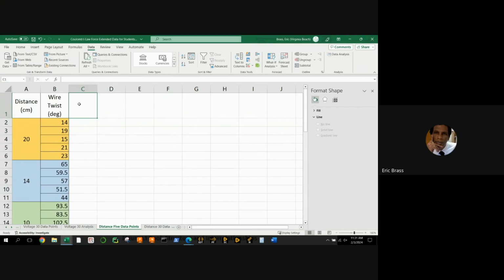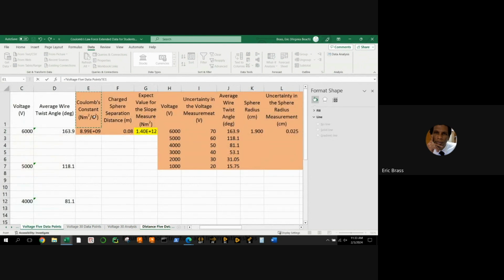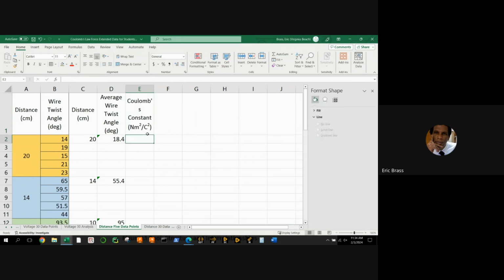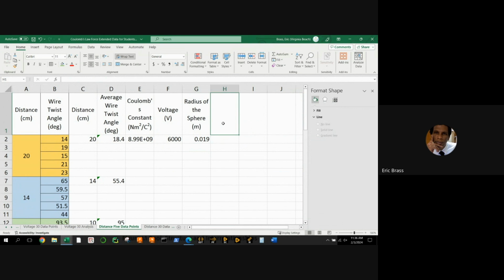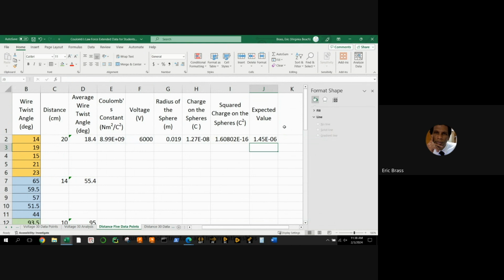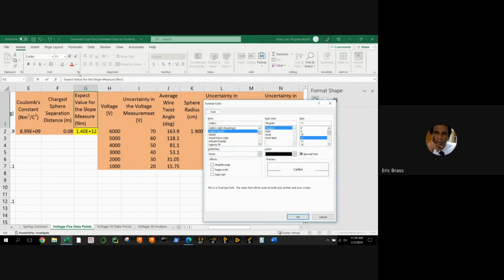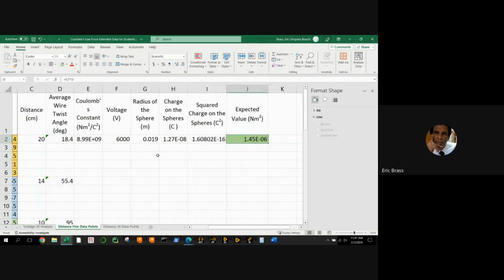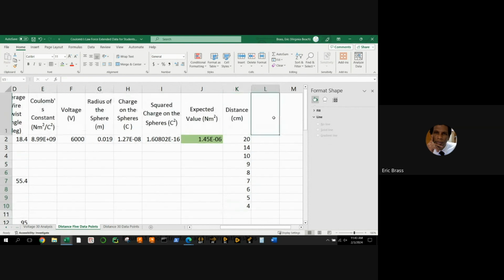Coulomb’s Law Constant Distance Part I Five Point Extended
This video continues our analysis of Coulomb's Law while changing the voltage and holding the distance constant.